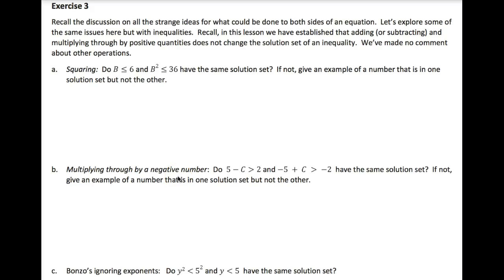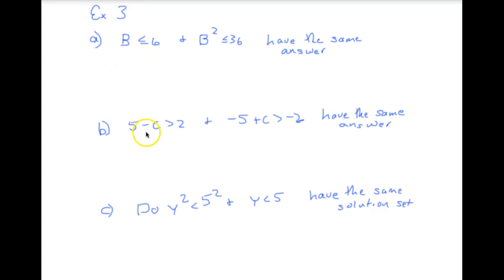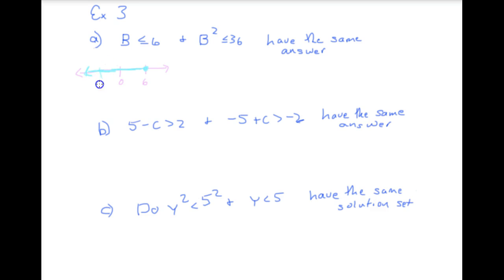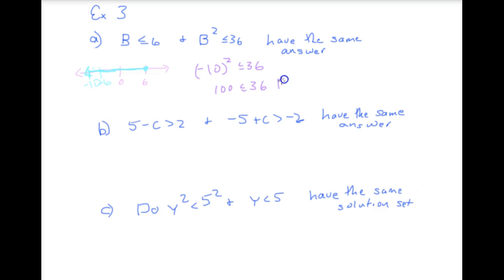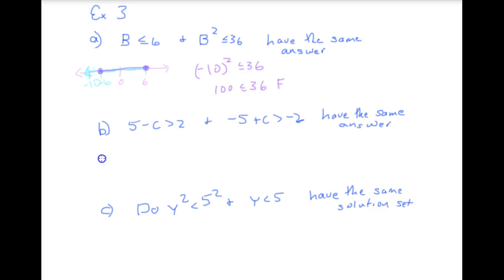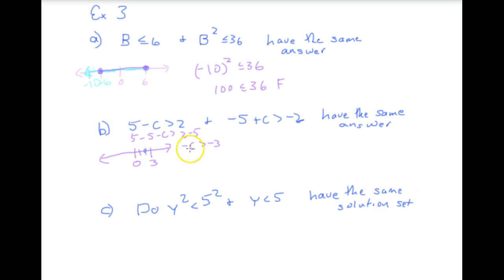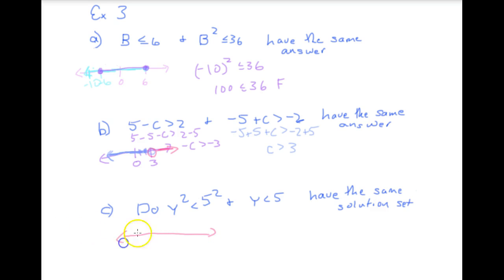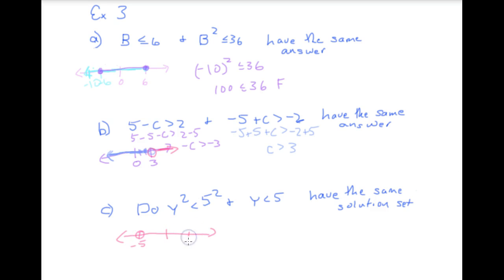Mi Lesson 14 Exercise 3